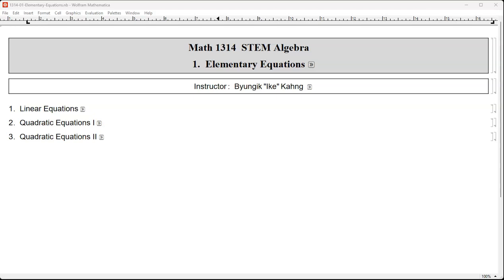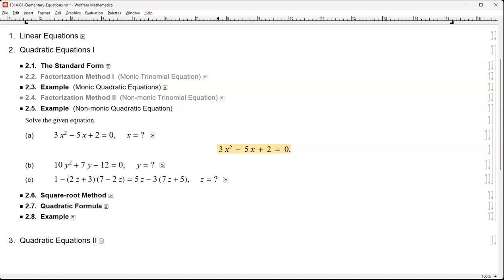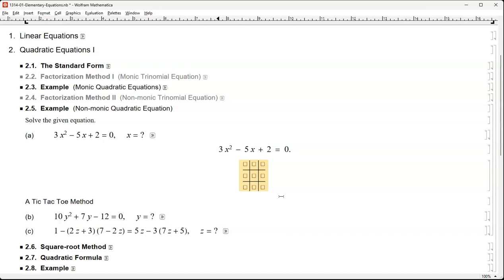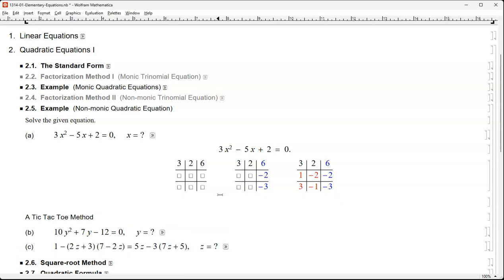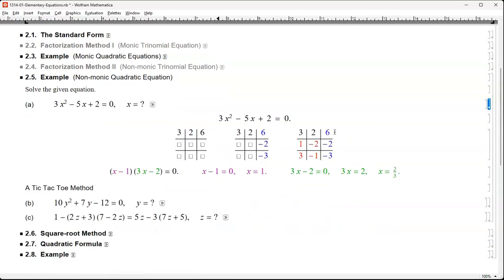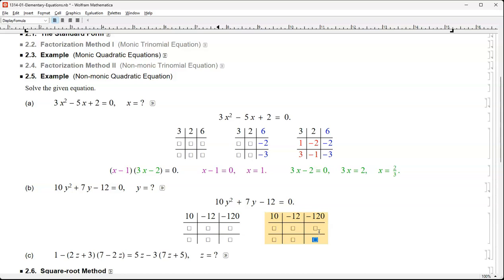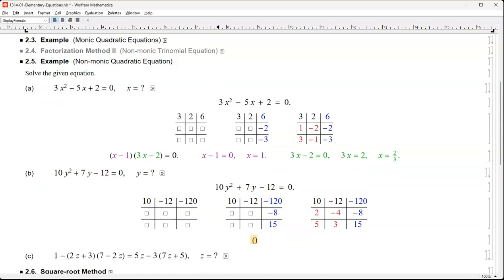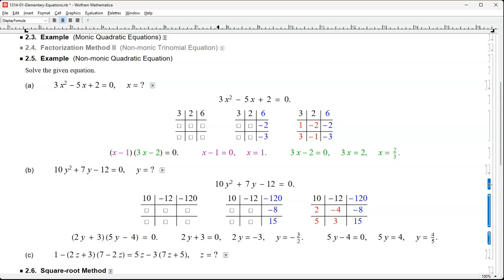1314-01-2C Nonmonic Quadratic Equations